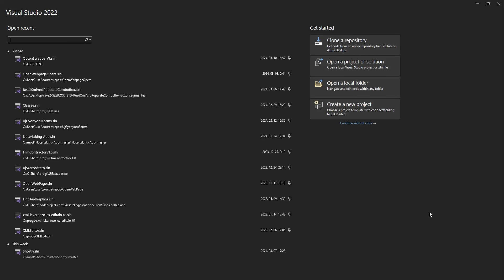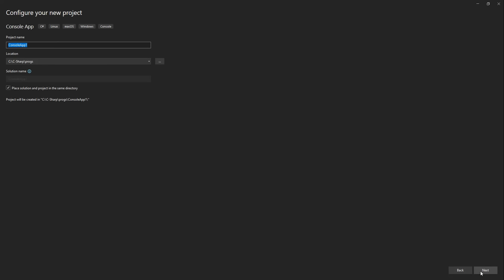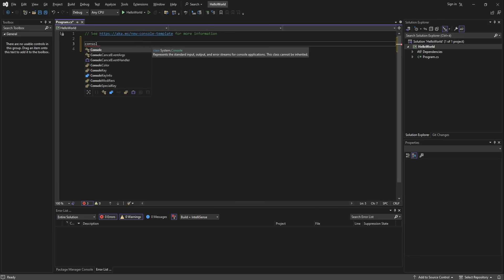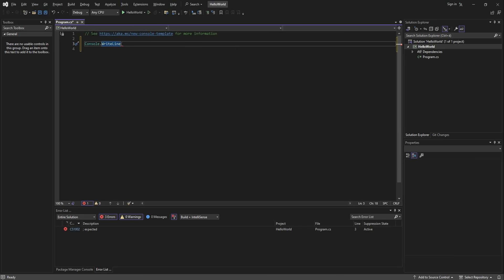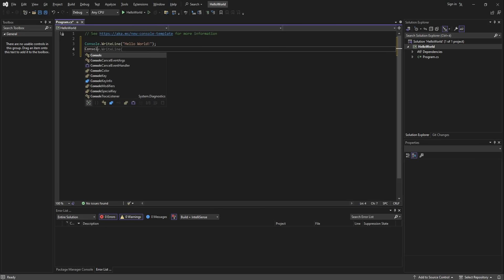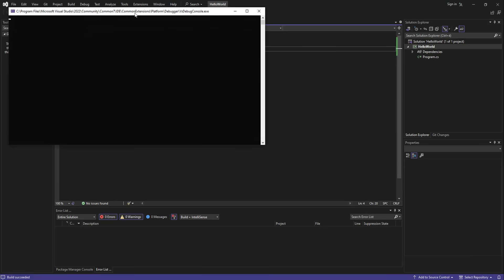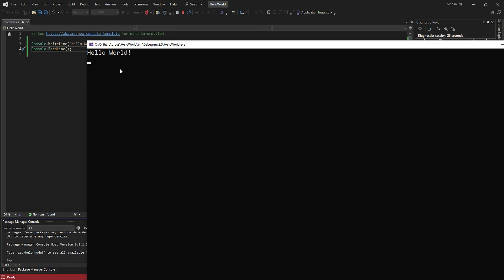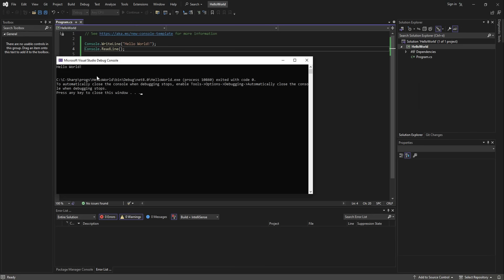C-Sharp "Hello World!" - Your First Computer Program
If you want more traffic for your website, check out this reciprocal solution
C-Sharp "Hello World!" Your First Computer Program - is a beginner's C# coding tutorial.
If you are intrigued with the prospect of writing your own computer programs, check out our Friends' extensive tutorial on the subject at CSharpTutorials.com
In this video we're starting the proverbial journey of a thousand miles with the one step.
***Temporary Offer***
Back to School with 6 months of free Amazon Prime Membership Perks!

By the end of this video you will have written you very first C-Sharp program.

You can see the source code for this video tutorial

This video will give you something you can take home and build your understanding on.
C# Fundamentals - Getting Started with C# 12 and .NET 8